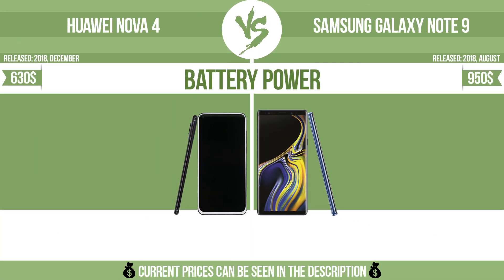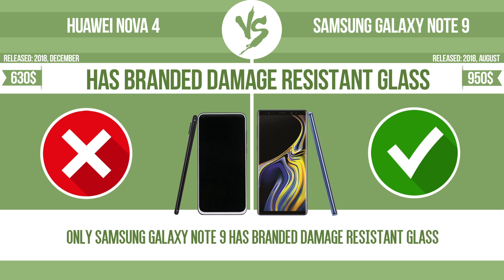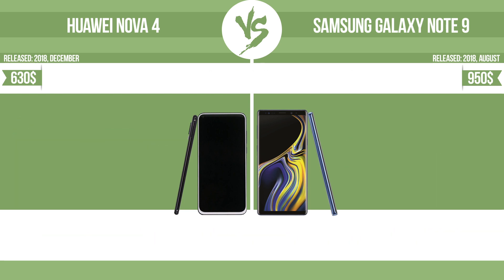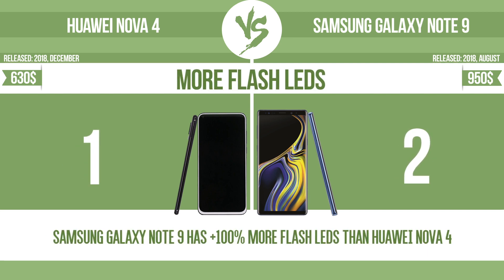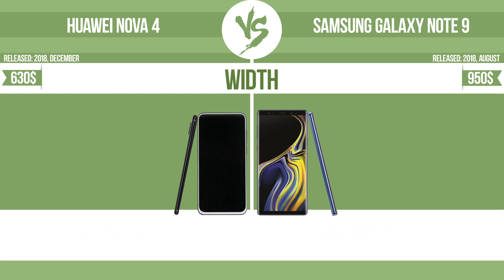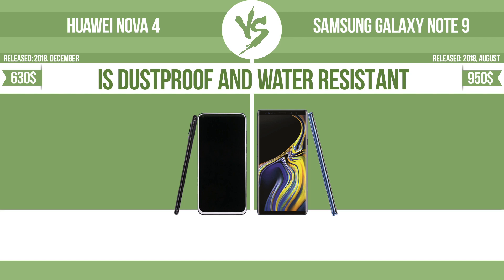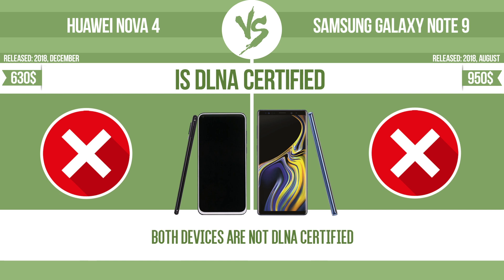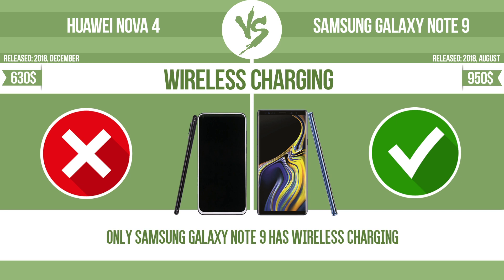Huawei Nova 4 vs Samsung Galaxy Note 9 ✔️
See current devices prices:
Samsung Galaxy Note 9